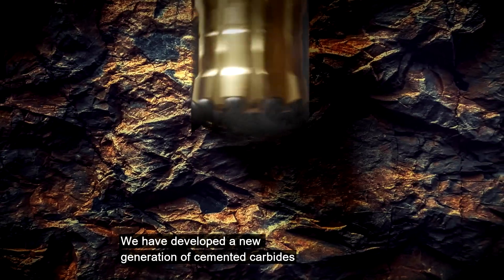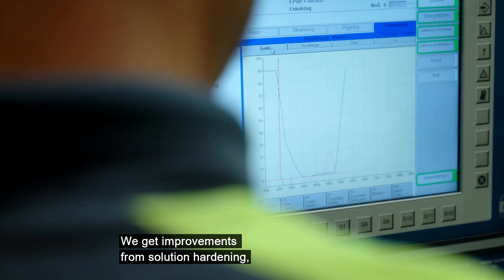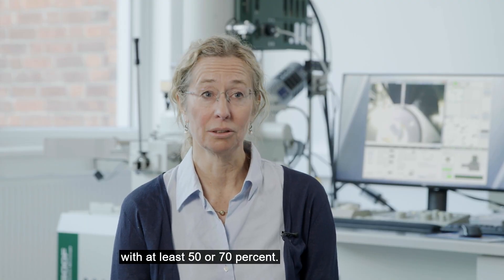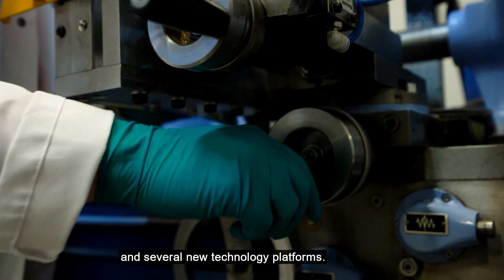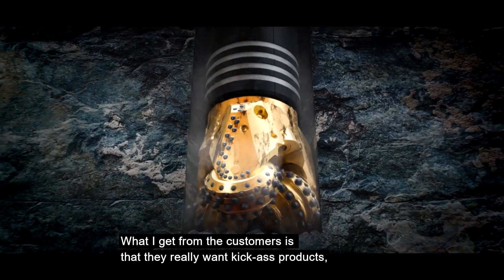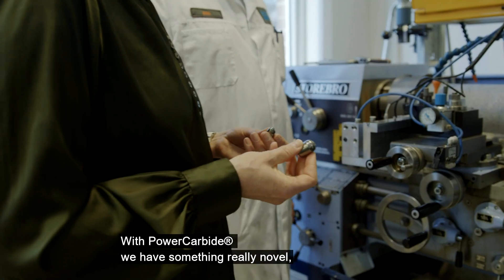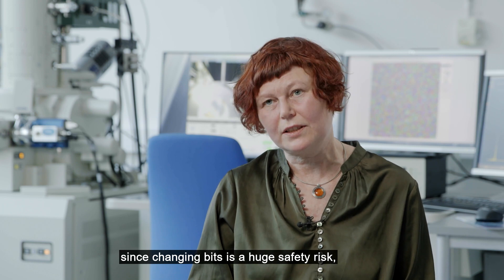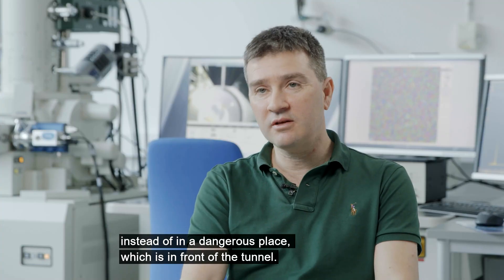Wilhelm Haglund Medal 2023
The team behind the cemented carbide family, PowerCarbide®️, has utilized advanced scientific metallurgical knowledge to create a completely new range of innovative and patent-protected drill bits. These have proven to be very competitive, outperforming current solutions due to superior performance and when it comes to safety, productivity and sustainability in the customers' drilling operations. This new generation of bits for top hammer, down-the-hole and rotary drilling has the capability to increase service life by 20 to 100 percent, depending on conditions. The innovation has significantly contributed to increased sales and further strengthened Sandvik's leading market position.

The winners of the “Wilhelm Haglund Medal to the Product Developer of the Year” were announced at Sandvik’s Annual General Meeting April 27.

“It’s a great honor to win this award together as a team. These, innovative new cemented carbides used in the PowerCarbide®️ drill bits, leading up to a completely new family and generation of tools, would not have been possible without combining our very different skill sets”, says Susanne Norgren.